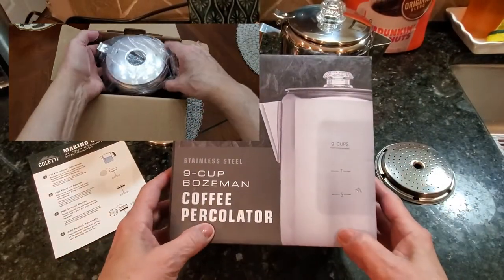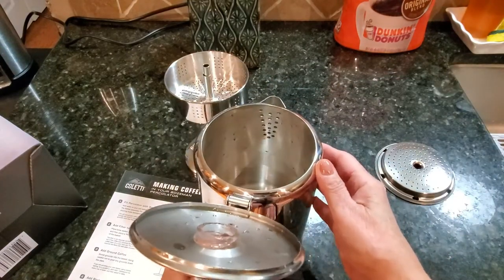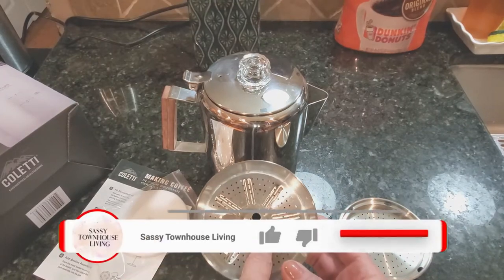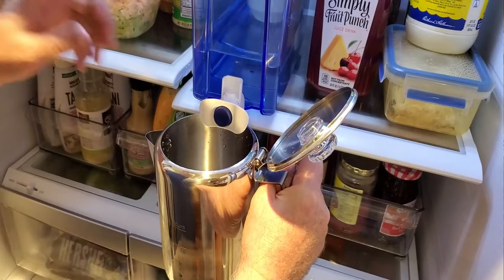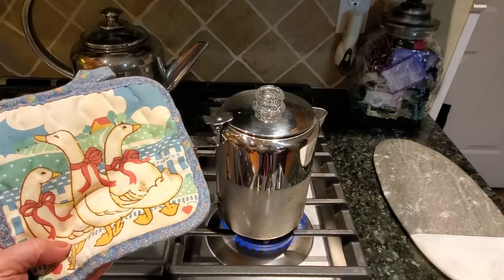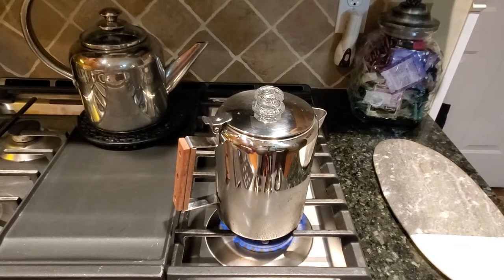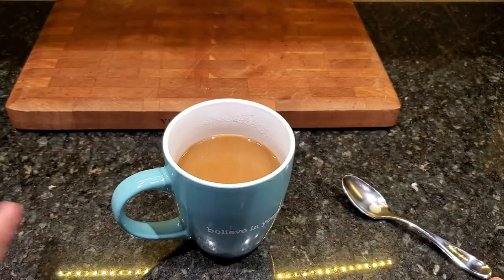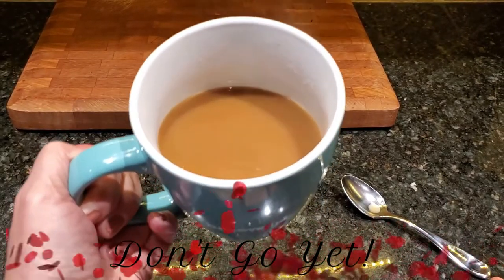COLETTI Bozeman Coffee Pot Percolator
Get The COLETTI Diner Coffee Mugs Set of 6 on Amazon